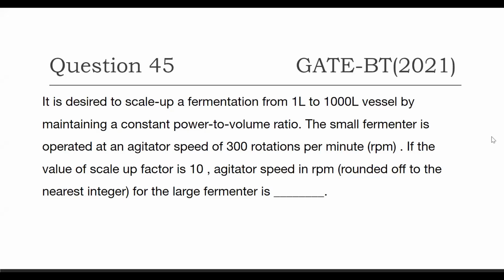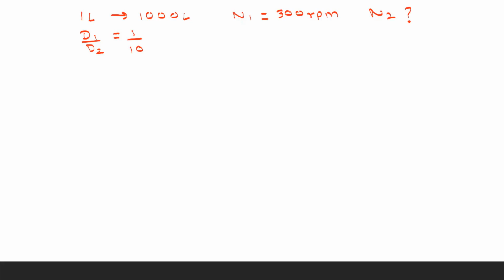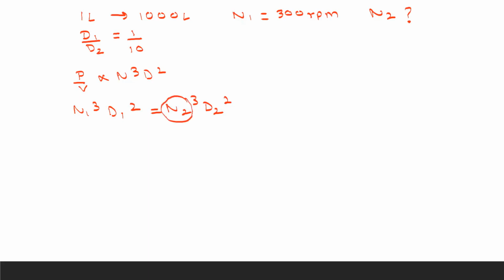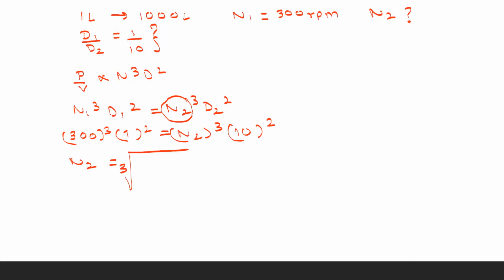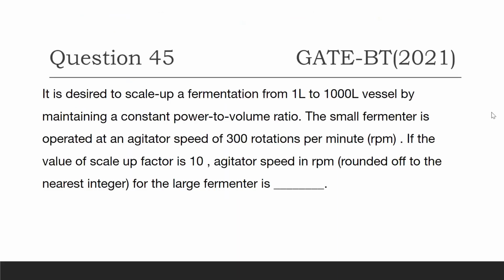Q45 BT 2021